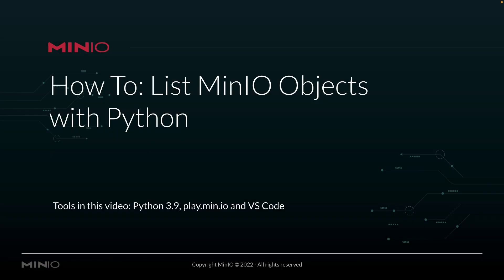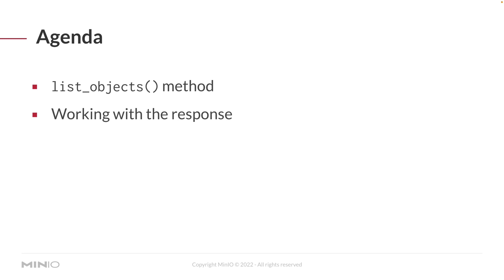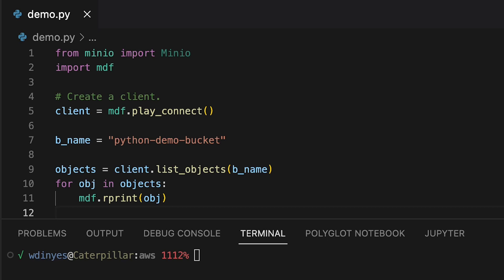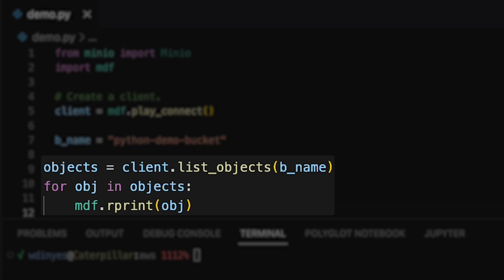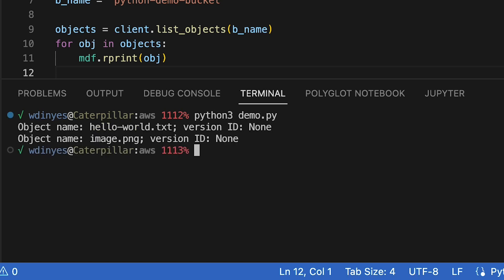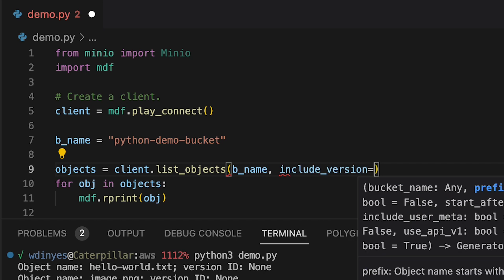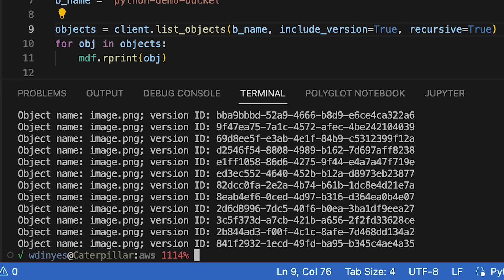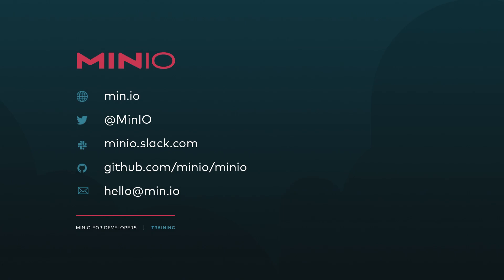How To List Objects In MinIO Using Python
In this brief MinIO How-To you will learn how to list objects in MinIO using Python. In this video
we're going to be using Python 3.9, play.min.io, our online sandbox, and we're going to be running this
out of Visual Studio Code.